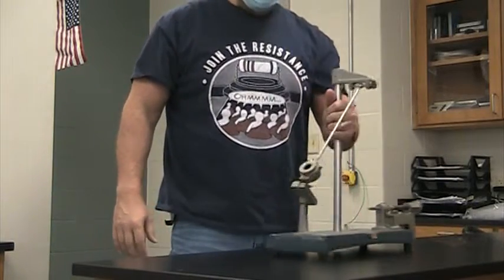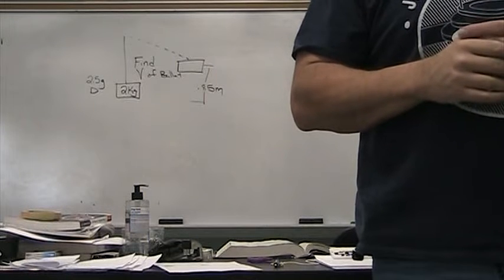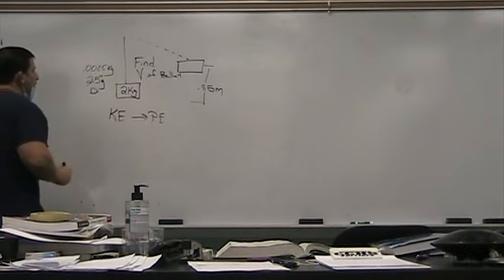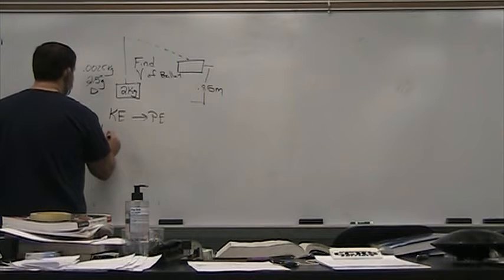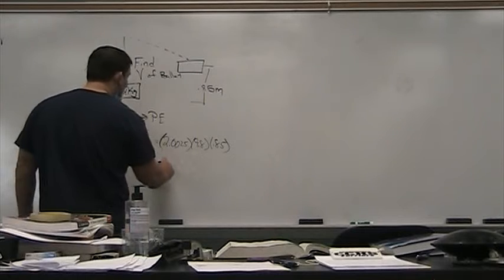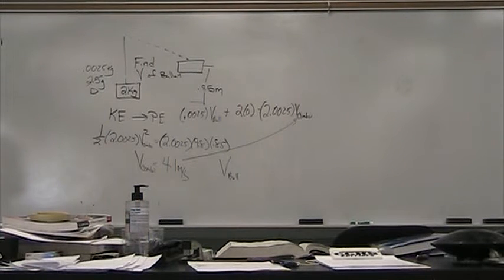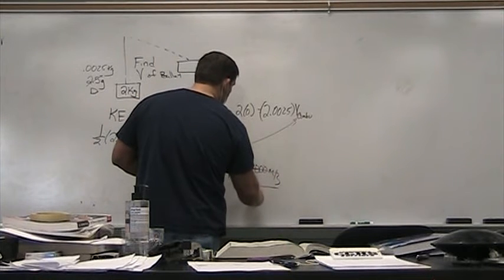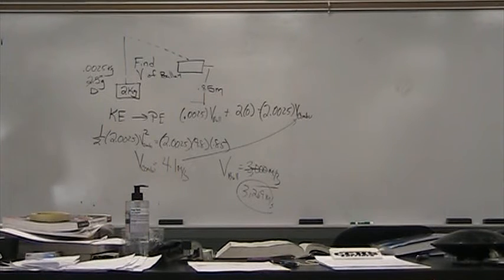1/21/22 ballistic pendulum